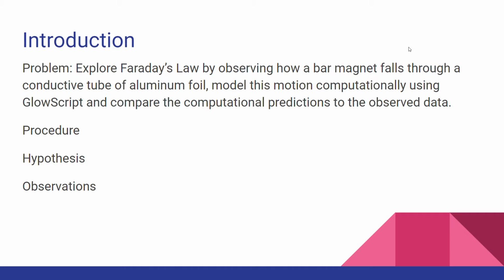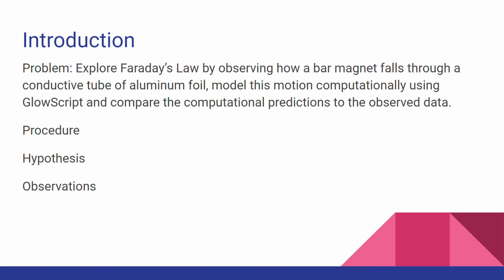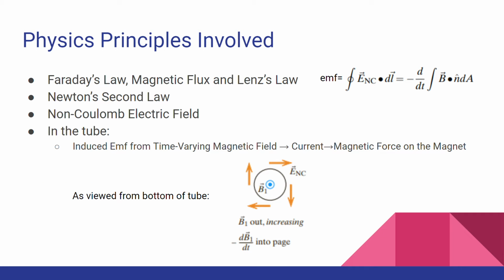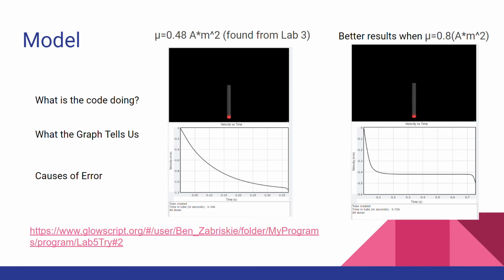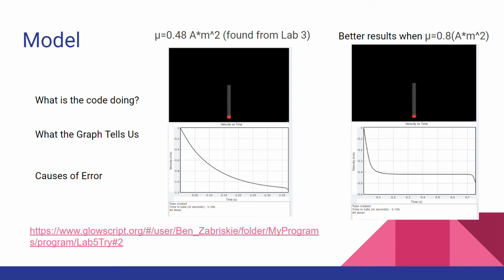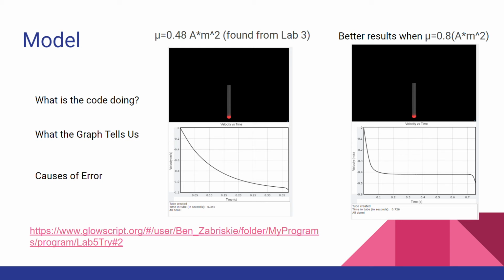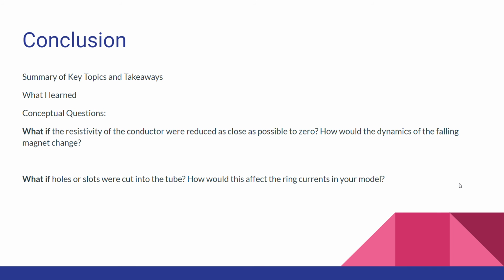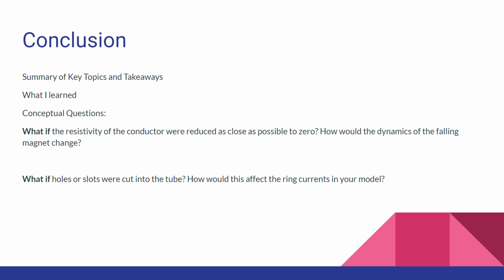Ben Zabriskie Lab 5